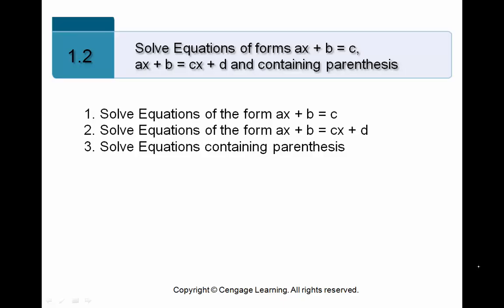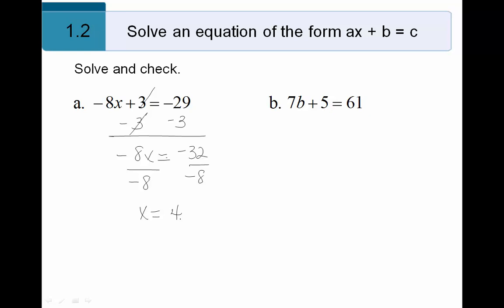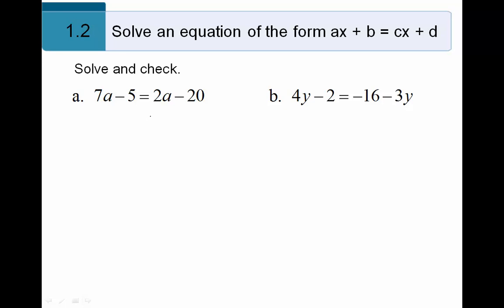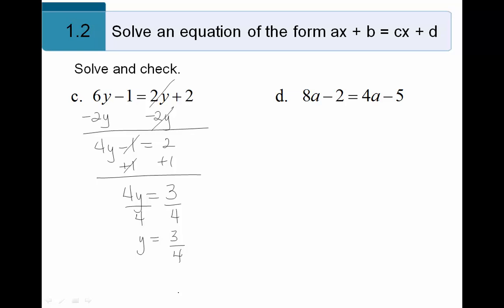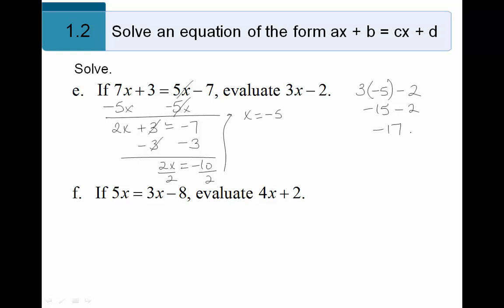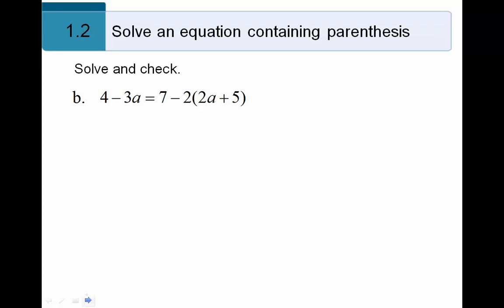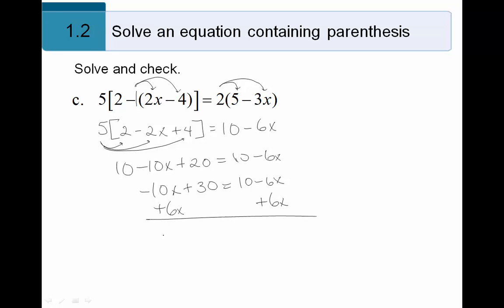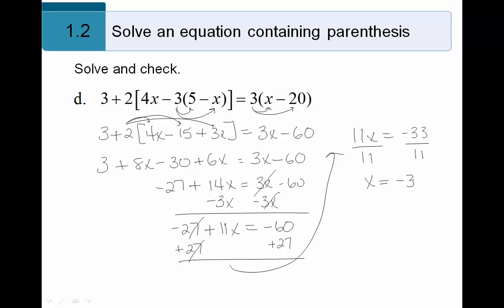MAT0028 Section 1.2